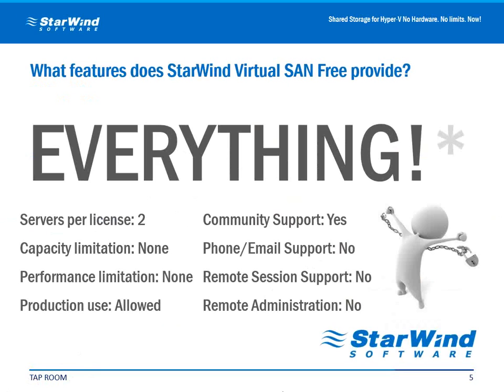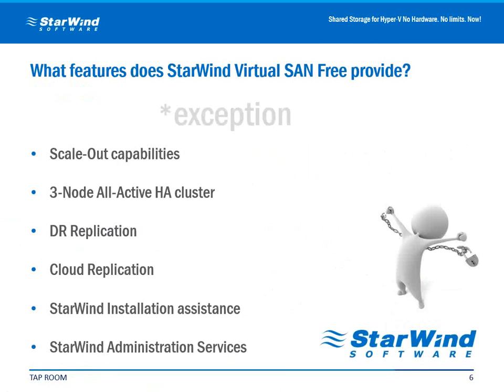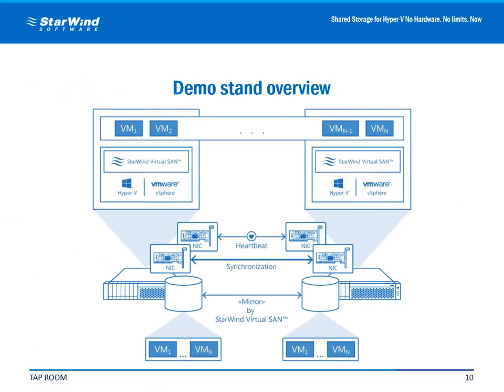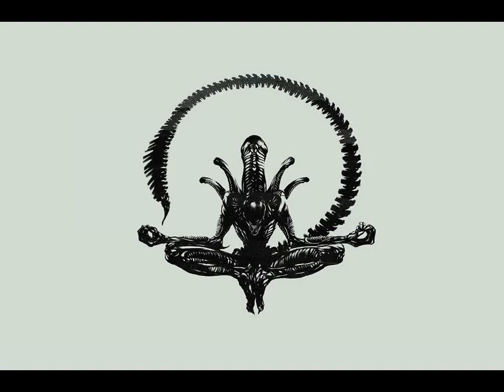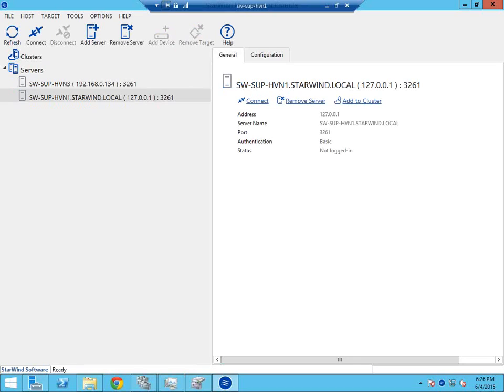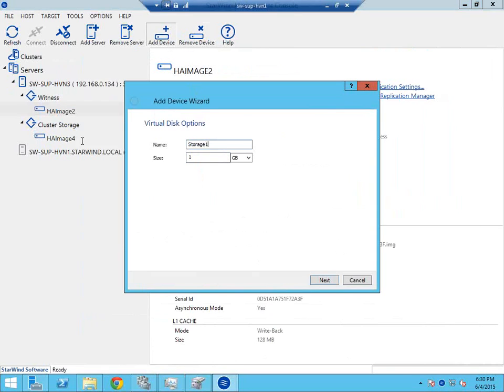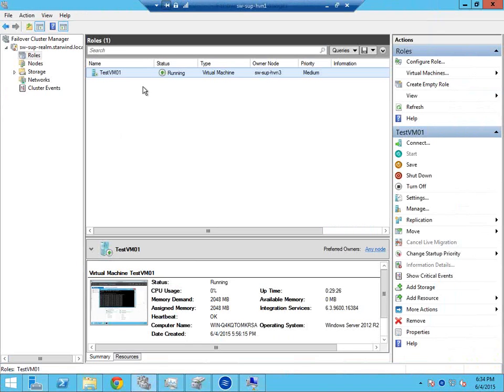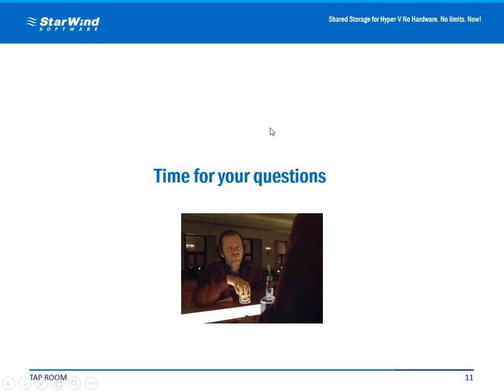Tap Room meeting: Shared Storage for Hyper-V: No Hardware. No limits. Now!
Spoiler alert! At the end of the story the main character will live long and happily ever after.
Grab a couple of cold beers and check out how StarWind Virtual SAN makes Microsoft Failover cluster smoth. Now!

*Virtualize responsibly!